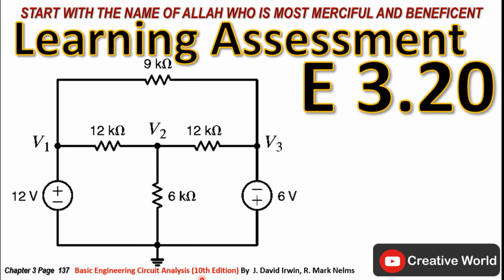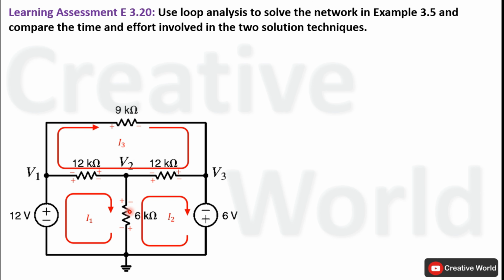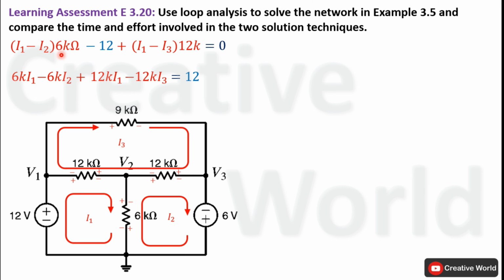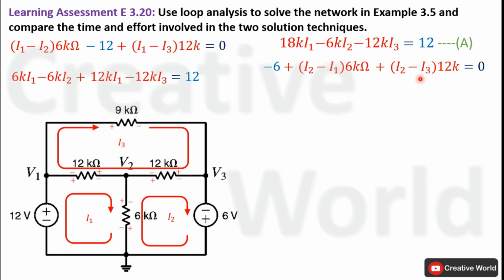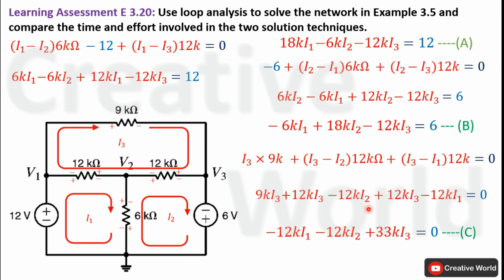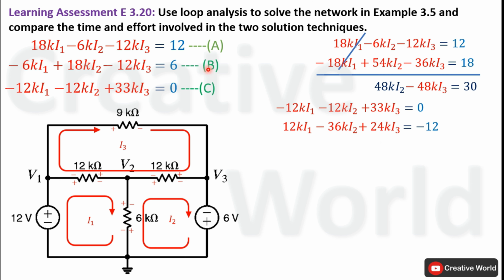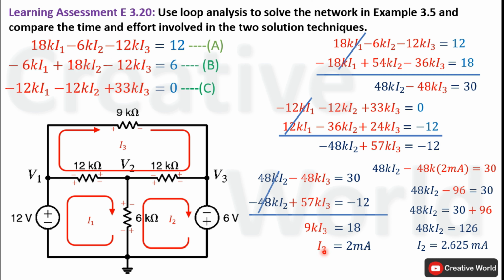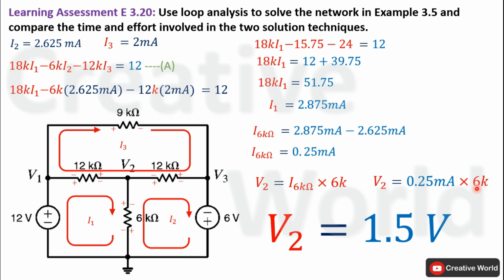Chapter 3 Learning Assessment E 3.20 Solution | Mesh Analysis| Linear Circuit Analysis